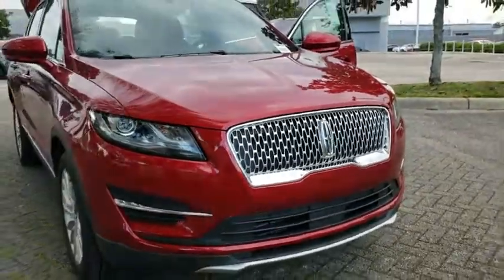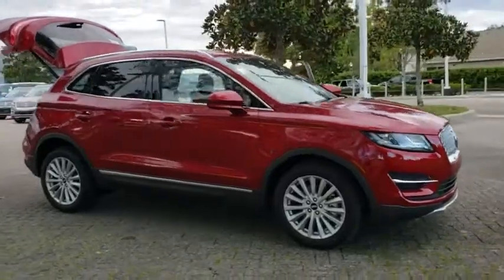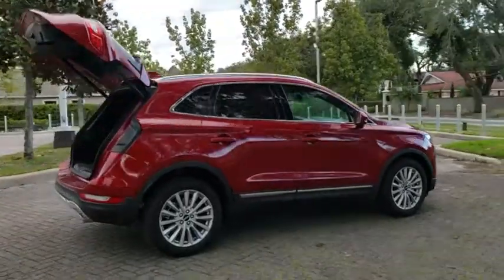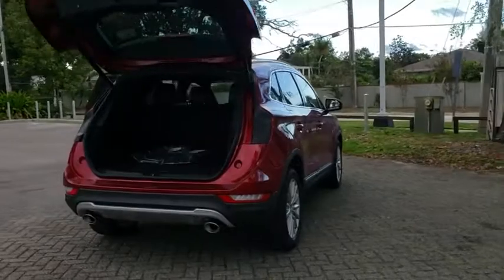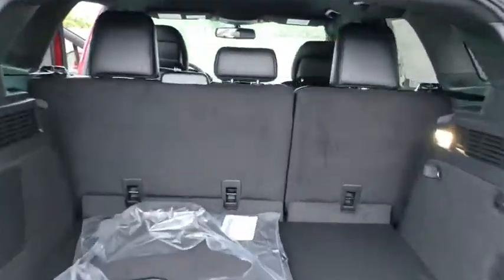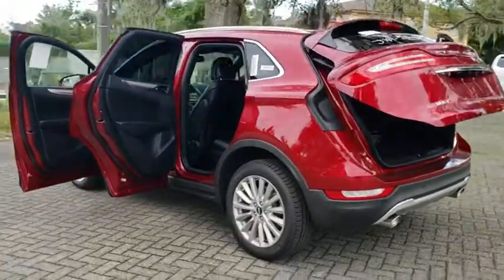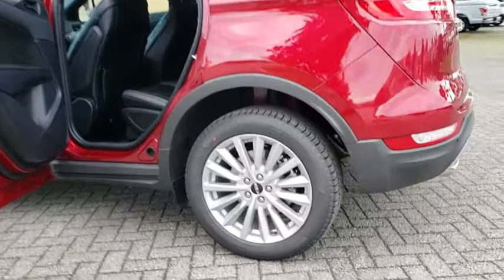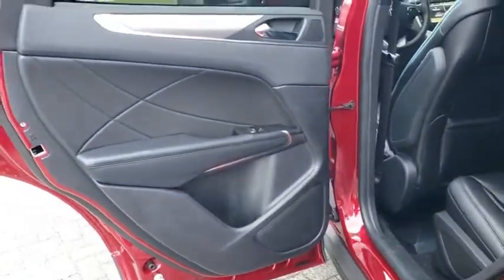2019 Lincoln MKC Winter Park, Longwood, Kissimmee, Windermere, Orlando, FL 190149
Ruby Red Metallic Tinted Clearcoat New 2019 Lincoln MKC available in Orlando, Florida at Central Florida Lincoln. Servicing the Winter Park, Longwood, Kissimmee, Windermere, FL area.